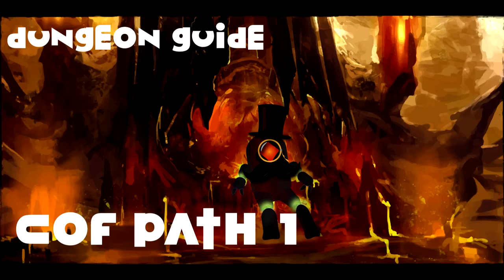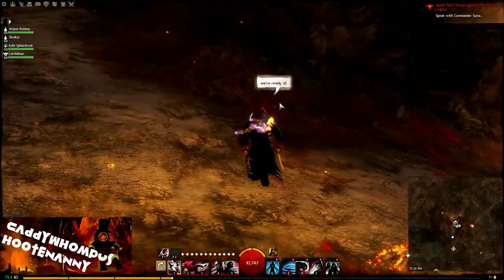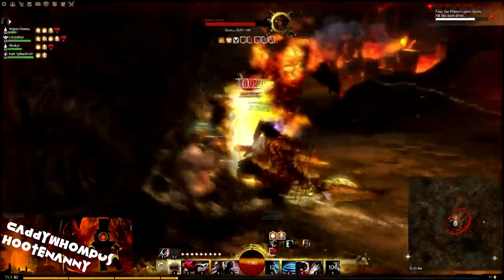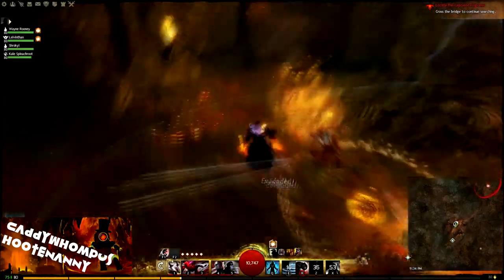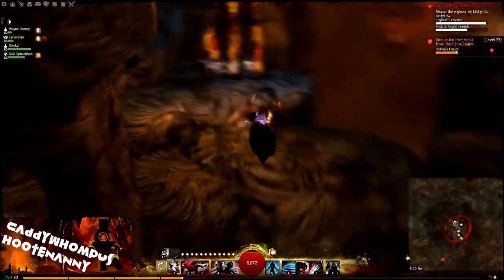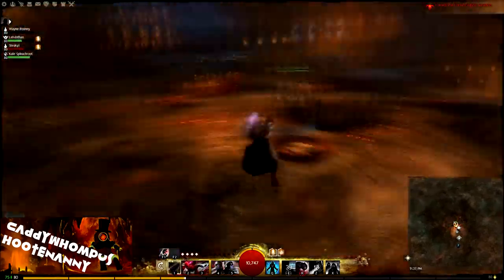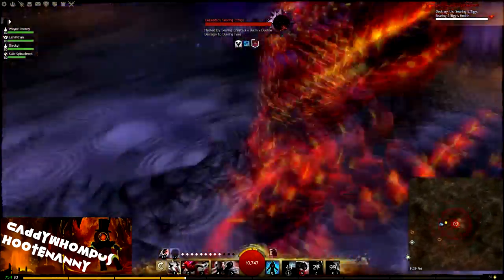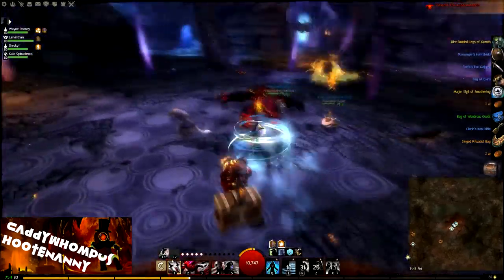GW2 - Citadel of Flame (CoF) Dungeon Guide Path 1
CoF Dungeon Path Guide for Path 1. Intended to help out new players just learning the game/dungeon, while there are probably faster routes they may take more knowledge and team coordination.

This run was by no means perfect (in that we cleared every objective in the fastest way possible), its imperfections may help newer players figure out issues they may run into.

If you have any questions please don't hesitate to comment.

Video was recorded in early October.